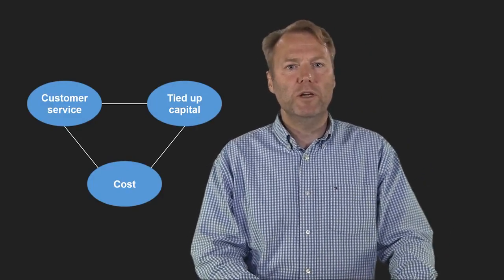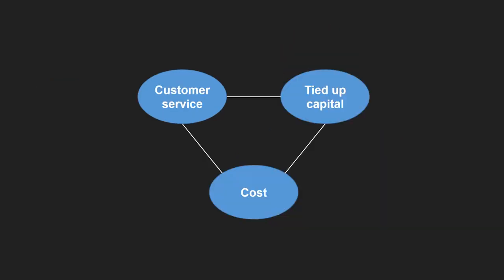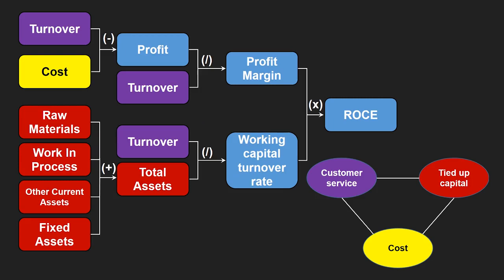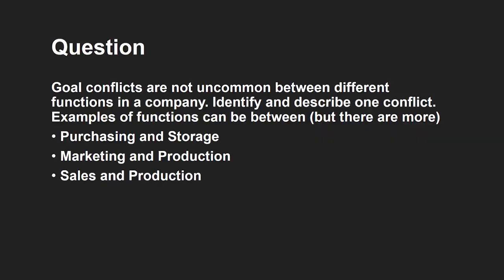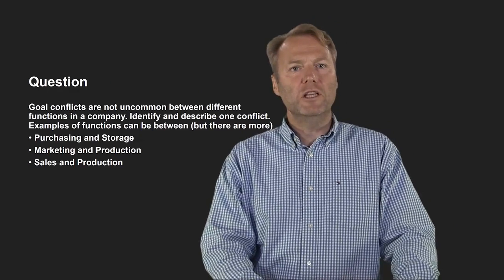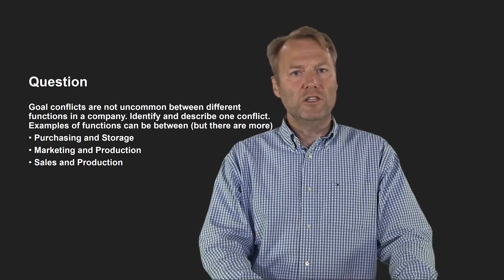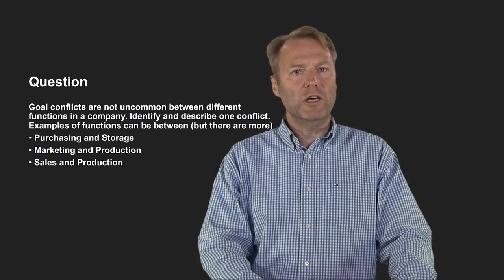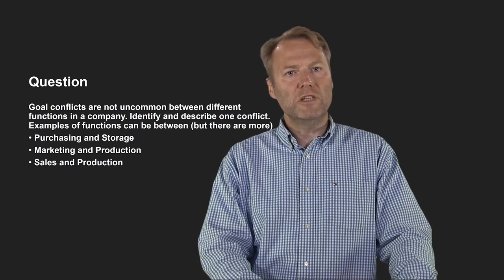Logistics - Dupont Model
Welcome to Logistics Experts new series on Strategic Supply Chain Management! In this exciting series, we delve deep into the intricacies of optimizing supply chains to drive business success. Whether you're a seasoned supply chain professional or just starting your journey, this series is packed with valuable insights and strategies to help you navigate the complex world of supply chain management.

Each episode is carefully crafted to cover key topics such as:

Supply Chain Strategy: Learn how to develop and execute a robust supply chain strategy aligned with your business goals.
Risk Management: Discover effective techniques for identifying, assessing, and mitigating risks in your supply chain.
Supplier Relationship Management: Explore best practices for building strong relationships with suppliers and fostering collaboration.
Technology and Innovation: Stay ahead of the curve with insights into the latest technologies shaping the future of supply chain management.
Sustainability: Understand the importance of sustainable practices in supply chain management and how they contribute to long-term success.
With practical tips, real-world case studies, and expert interviews, this series equips you with the knowledge and tools needed to optimize your supply chain for efficiency, resilience, and competitive advantage.

Don't miss out on this valuable resource for supply chain professionals and business leaders alike.